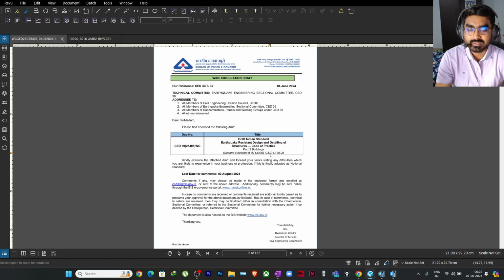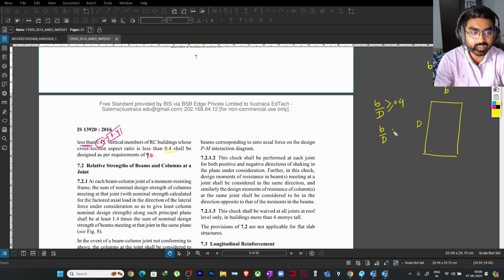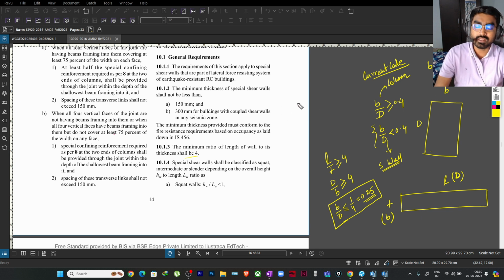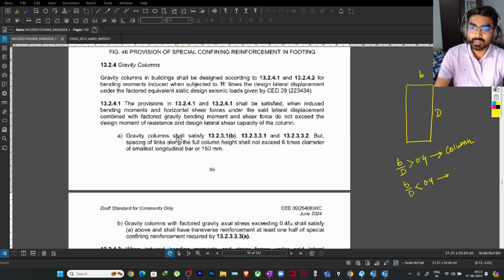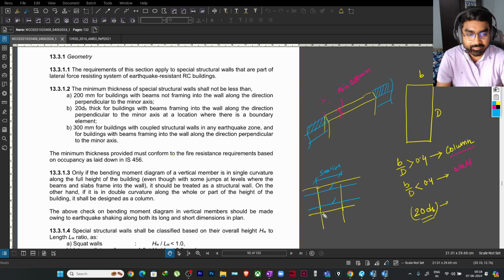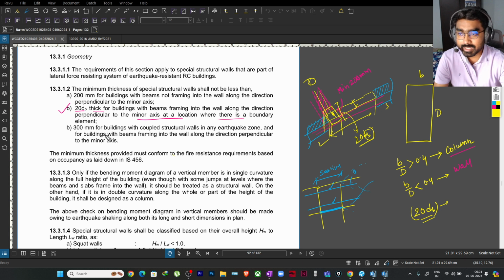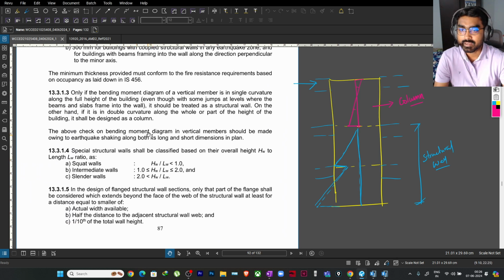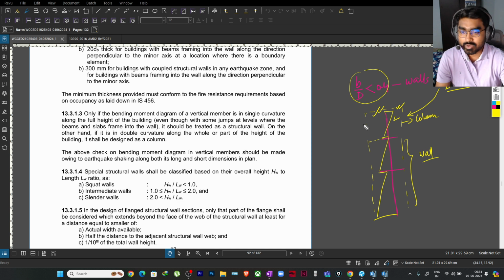IS 13920 : 2016 Vs IS 13920 Part 2 : Draft Standard 2024 | Column or Structural Wall ? | ilustraca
IS 13920 : 2016 Vs IS 13920 Part 2 : Draft Standard 2024
Column or Structural Wall ?
by Sandip Deb- ilustraca
1. Download 𝗠𝘆𝗜𝗻𝘀𝘁𝗶𝘁𝘂𝘁𝗲 App from App Store.
2. Open the app and log in with Org. Code- "𝗔𝗠𝗜𝗧𝗖𝗢"